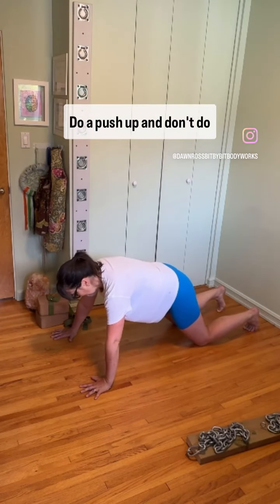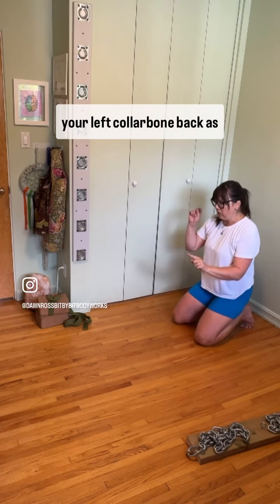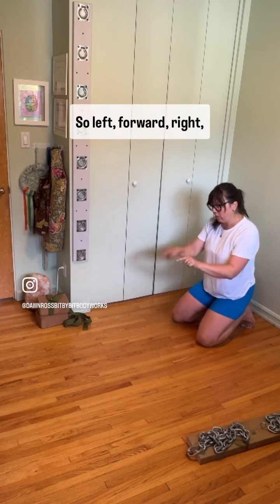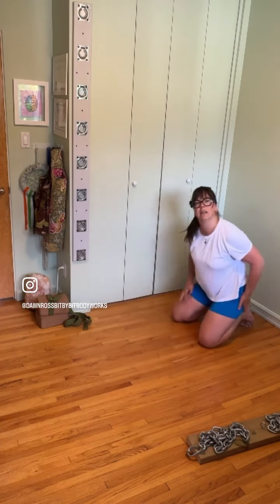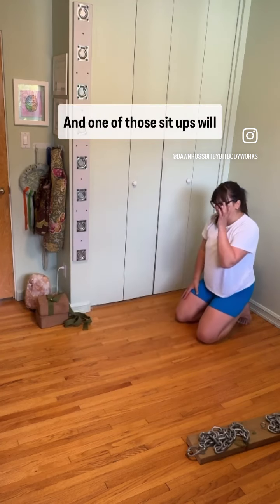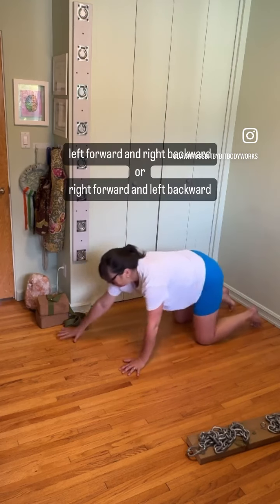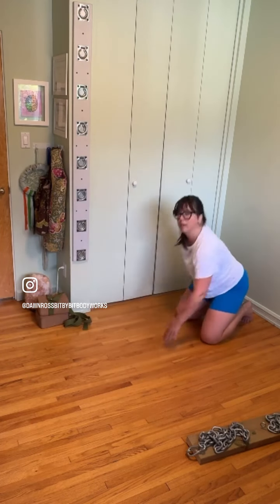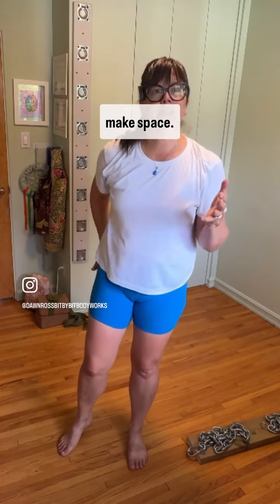Try This Action With The Collarbones During Push Ups And Chaturanga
Props: Optional put hands on a raised surface

Overview
- A demonstration on how to modify pushup technique for improved strength and space.

Initial Pushup
- Perform a standard pushup without any adjustments.

Modified Pushup Technique
1. First Modification:
   - As you lower your body:
     - Push your right collarbone forward.
     - Pull your left collarbone back.
   - As you raise your body:
     - Do the same adjustments: left collarbone forward, right collarbone back.
   - Objective: Notice how this adjustment feels.

2. Second Modification:
     - Push your left collarbone forward.
     - Pull your right collarbone back.
     - Do the same action: right collarbone forward, left collarbone back.
   - Objective: Compare how this adjustment feels relative to the first.

Exercise Instructions
- Identify which collarbone alignment (first or second) feels stronger.
- Perform 6-8 reps using the stronger-feeling collarbone alignment.

Key Takeaways
- The collarbone adjustments creates more space and potentially increase strength in pushups.
- The alignment can significantly impact the perceived strength of the exercise.
Try the above actions with Chaturanga